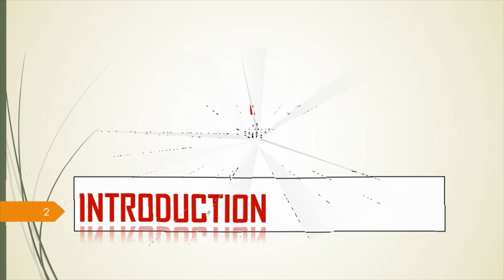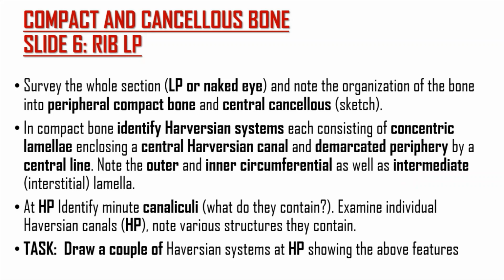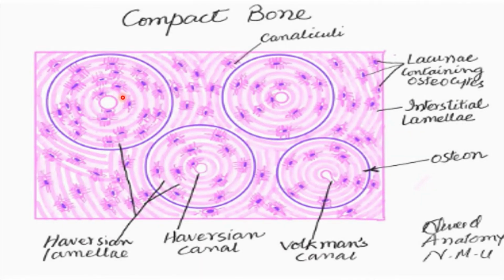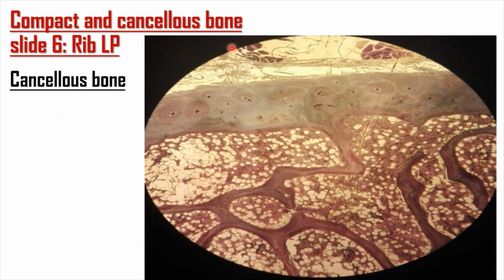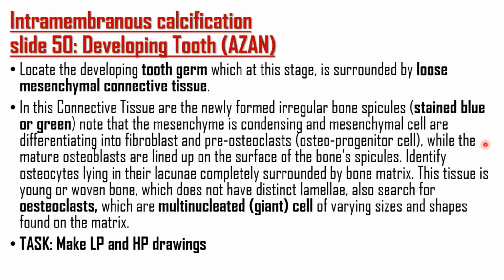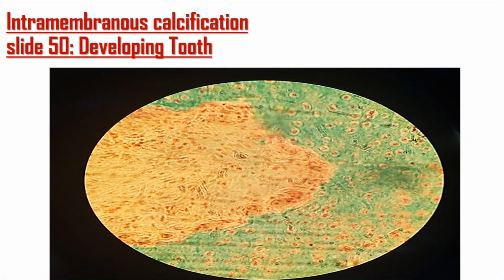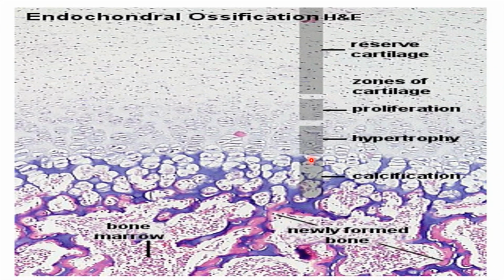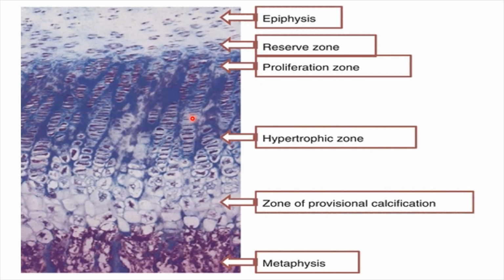Histology Practical Lab 7 | BONE & OSSIFICATION | DR BYSON EM🩺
This video introduces you to the histological structures of bone and the types of ossification for bone tissue